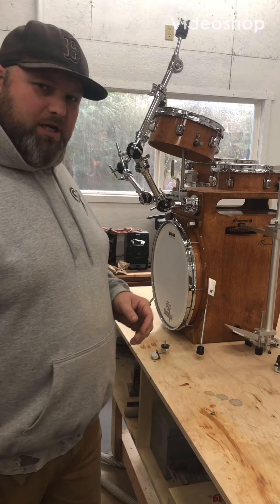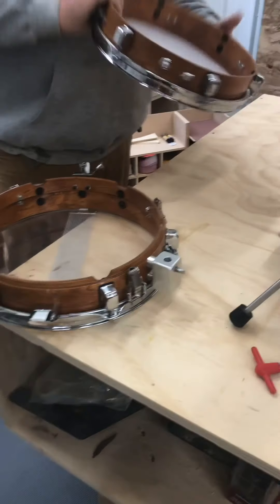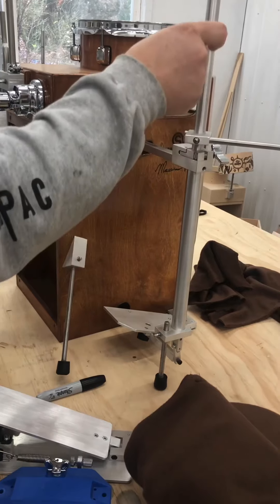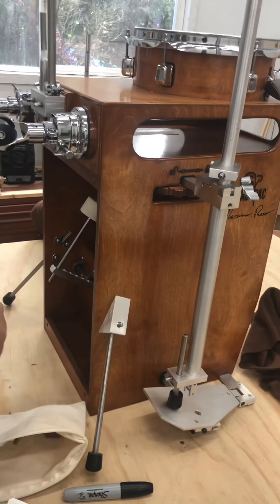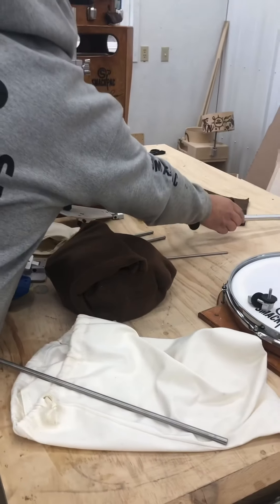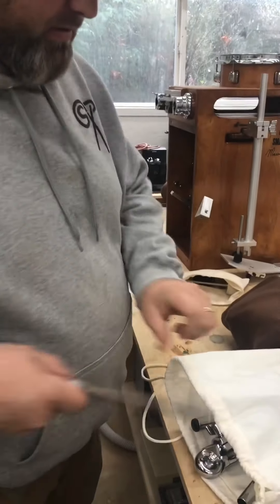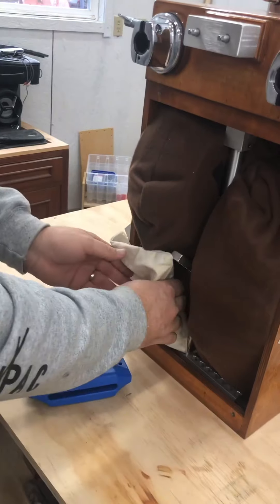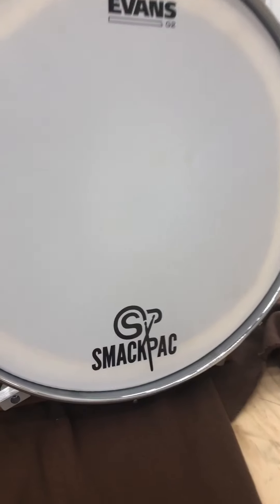Massimo Russo packing up his kit